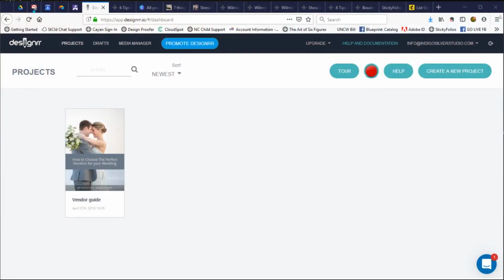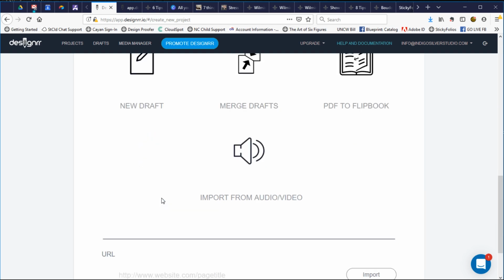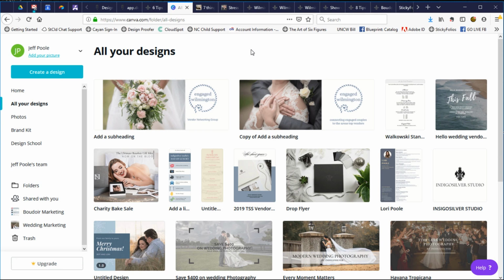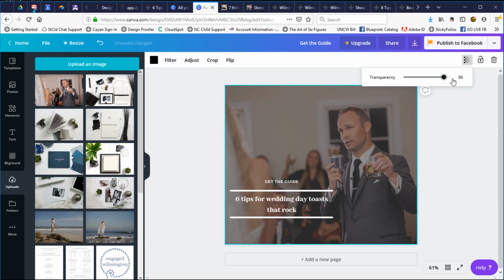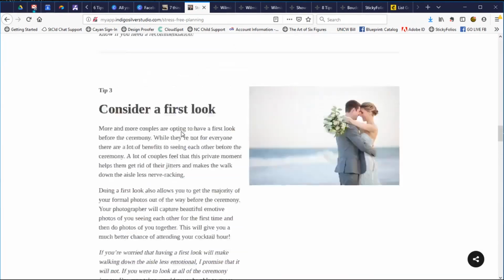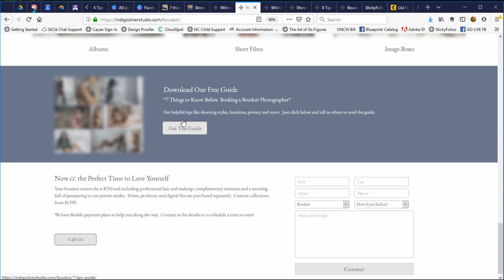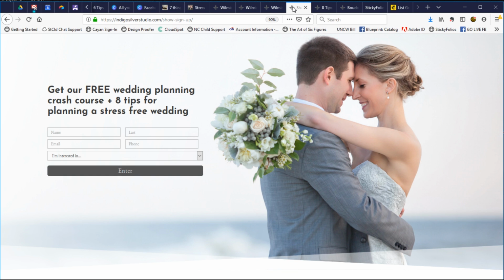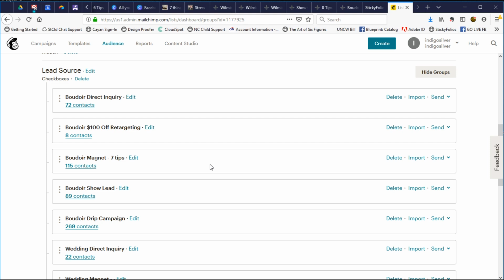How to Get More Leads in Your Sales Funnel With Lead Magnets with Jeff & Lori Poole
A lead magnet, by definition, is something that attracts leads. Whether you realize it or not, you’ve probably seen dozens of these magnets aimed at attracting you.

“Learn 10 Posing Tips for Images Your Clients Will LOVE!”
“Get the Light and Airy Look With These Free Lightroom Presets”
“Free Guide to Shooting in Difficult Lighting Situations”
These are just a few examples of lead magnets that are all over social media, aimed at photographers. How do they work? Why are they giving away something free? Is it out of the goodness of their hearts? Guess what? You just entered their funnel as a lead.